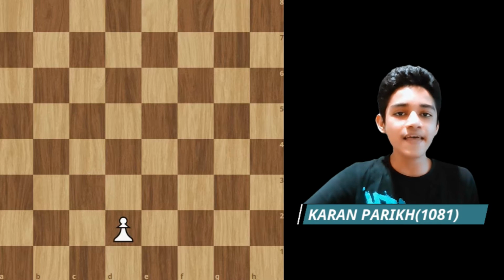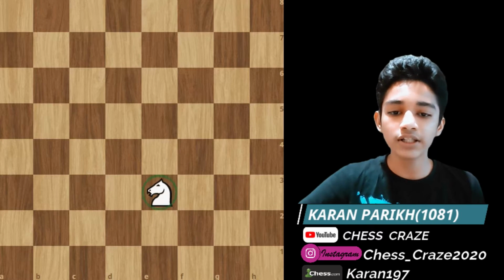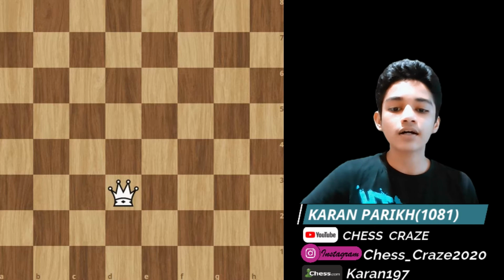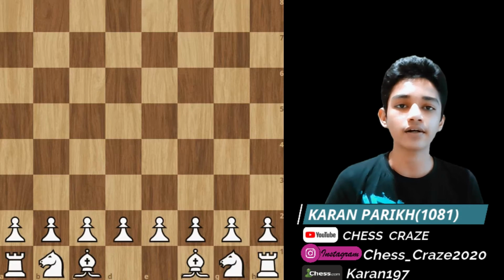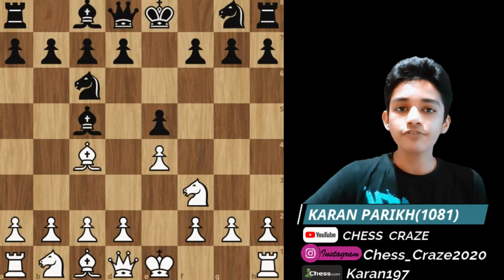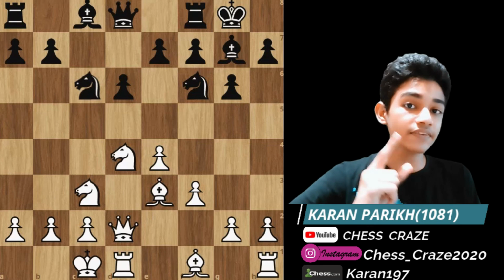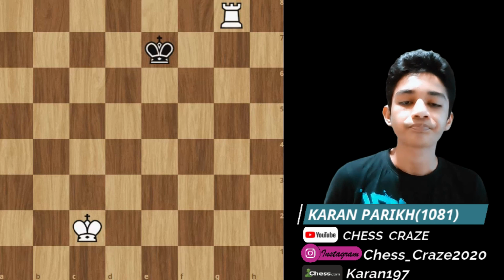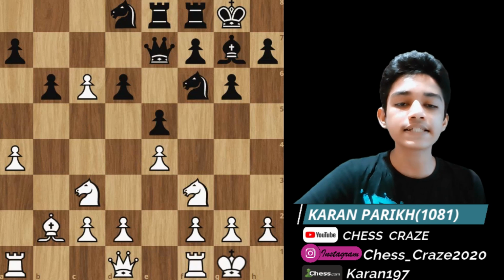Chess With Beginners Series | Episode 2 | CHESS CRAZE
Use this Link to get your Chess Com Membership Now!
Hi guys!!
This is Episode 2 of the Chess With Beginners Series...
I have started this new series for all the beginners...
In this series i will cover all the basics of chess i.e. names of the pieces, their abilities, how they move and many more...